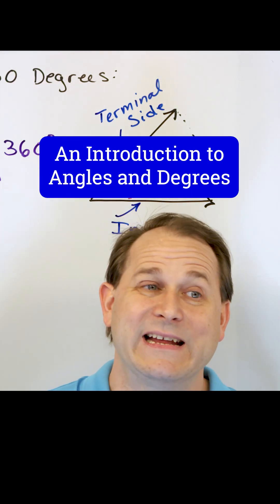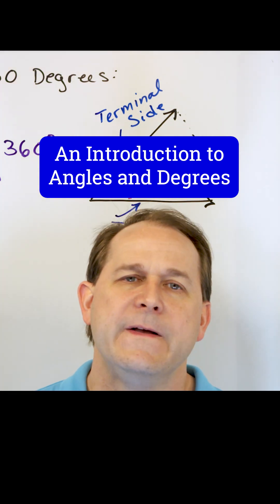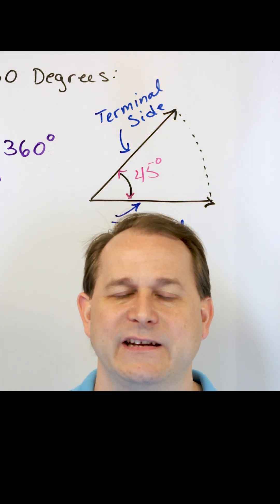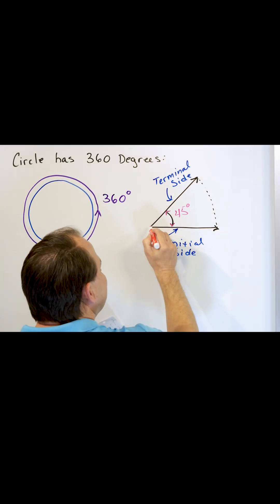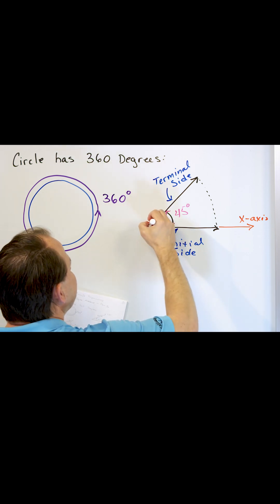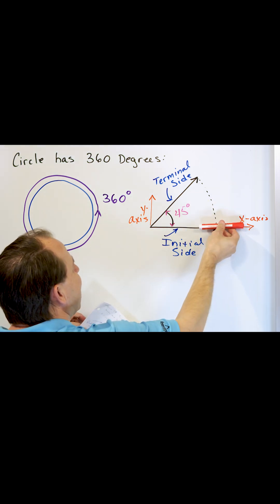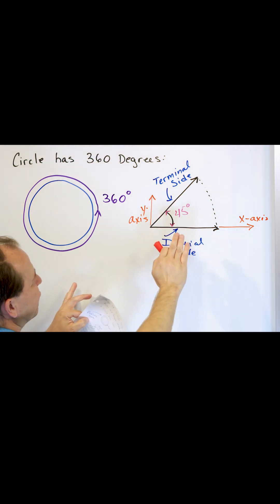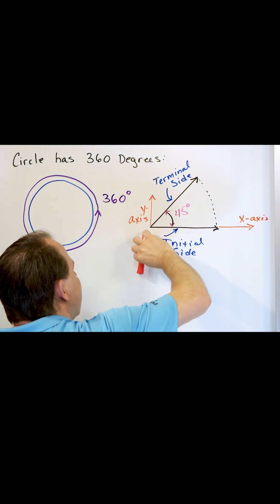Perfect Angles & Degree Measure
Angles and degree measure in algebra are like the rules of the road for navigating geometry. An angle is formed when two rays meet at a common point called the vertex. Think of angles as the amount of turn between the two rays, like the hands of a clock turning from one hour to the next.

We measure angles in degrees, which are like slices of a 360° pizza. A full circle is 360°, so if you turn halfway around, you’ve turned 180°, and a quarter turn is 90°. These are key angles: 0° (no turn), 90° (a right angle, like the corner of a piece of paper), 180° (a straight line), and 360° (a full circle).
In algebra, understanding angles and degree measure helps us solve problems involving shapes and their properties. For instance, when working with triangles, we know that the sum of the interior angles is always 180°. This is super useful for finding unknown angles in various geometric problems.

We also use angles in coordinate geometry. When you plot points on a graph, you can measure the angle between a line and the x-axis, helping you understand the slope and direction of the line. Mastering angles and degree measure opens up a whole new world of geometric and algebraic concepts, making math more dynamic and exciting!